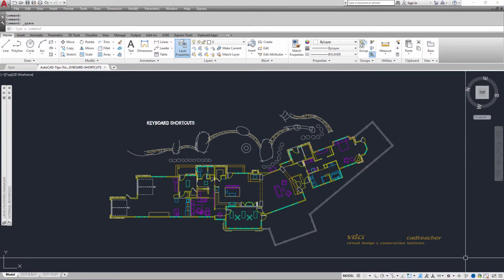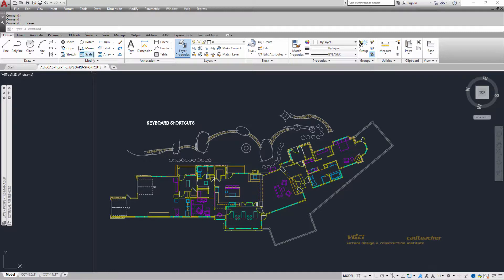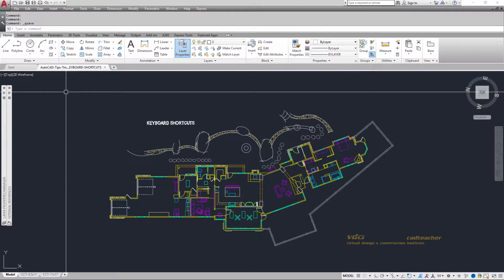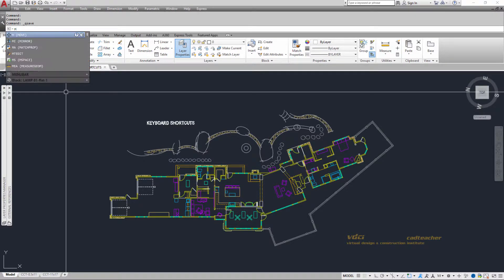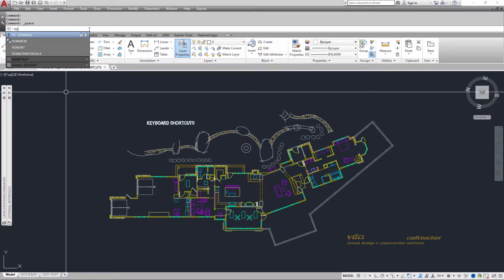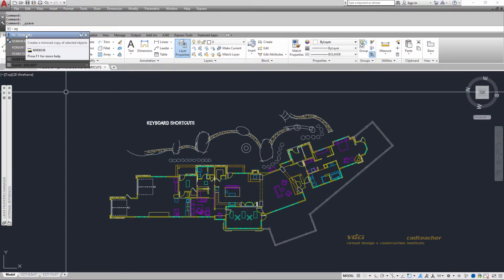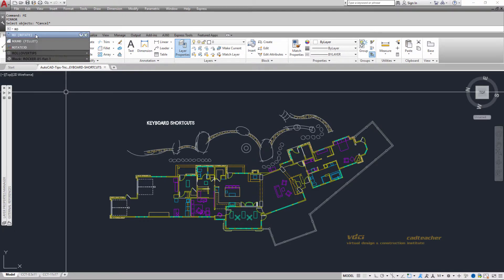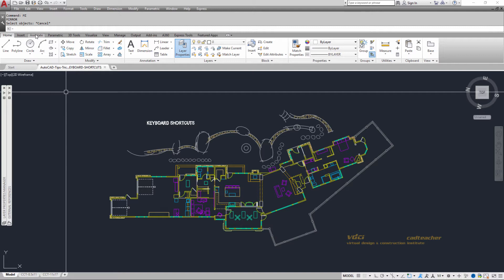Learn AutoCAD - Keyboard Shortcuts